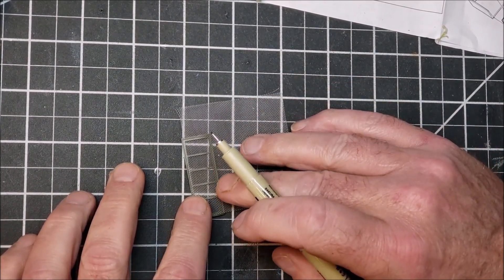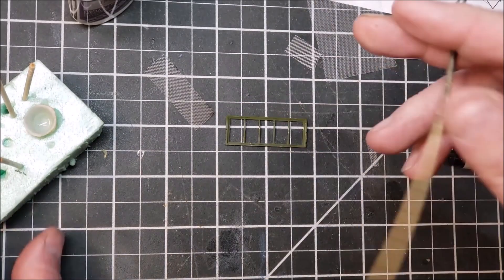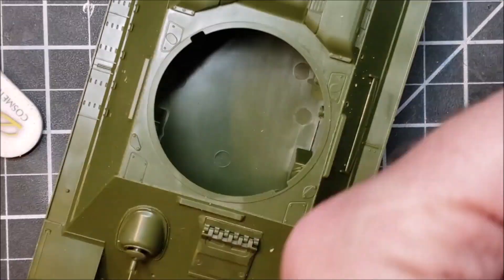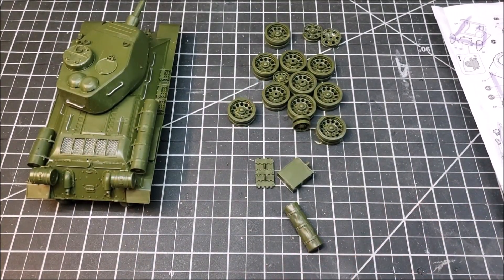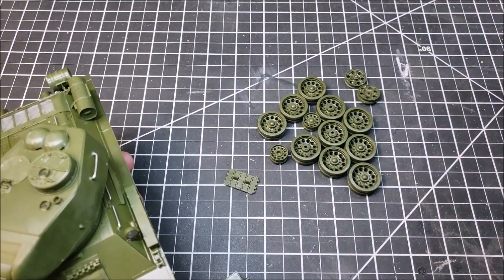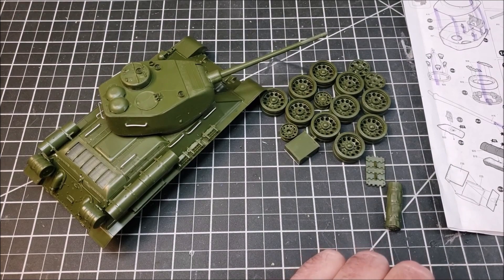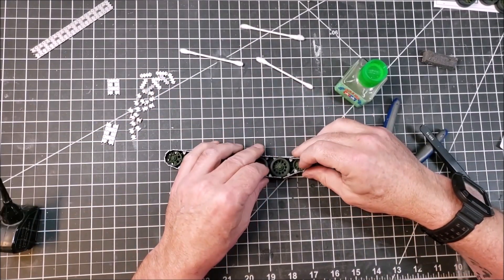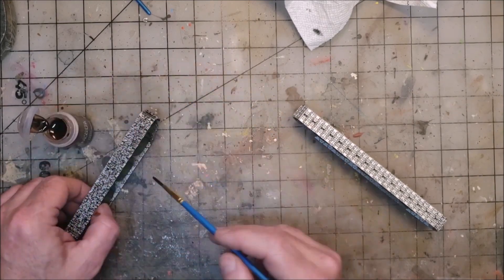Mal's Projects: (3) T34/85 - 1/35 from Zvezda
This one is finishing off the assembly, getting it ready for painting and weathering.